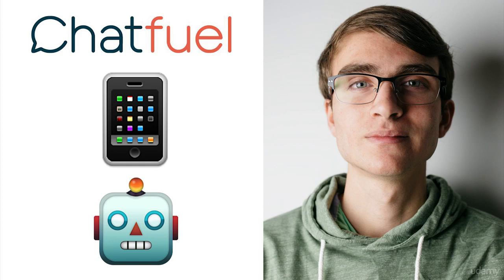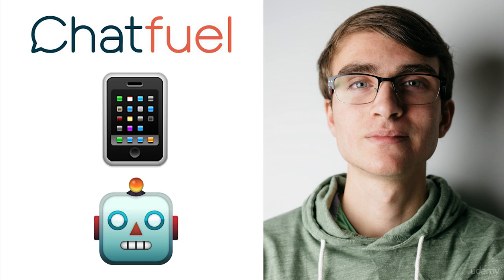1 Introduction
Introduction of Facebook chatbot and chatfuel.